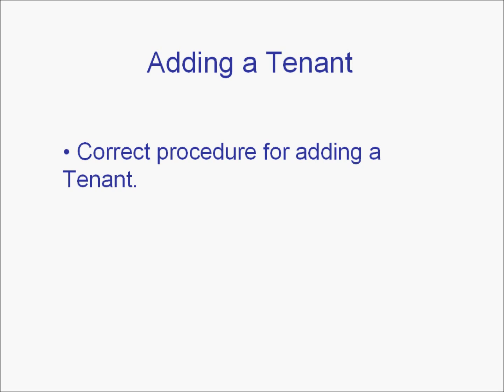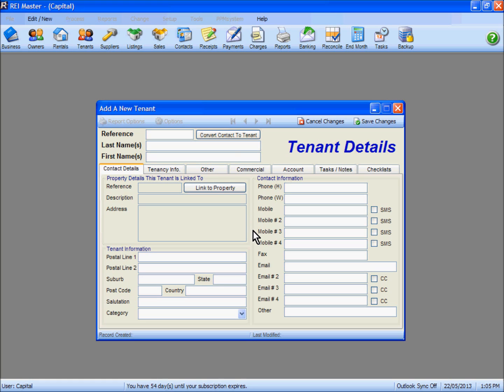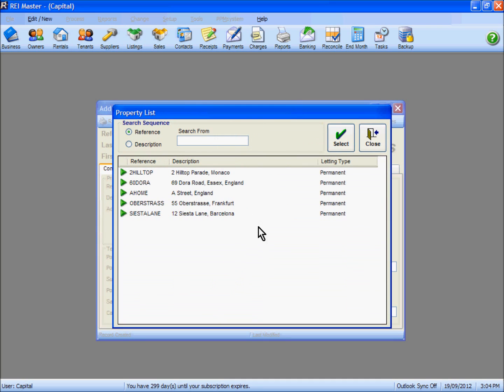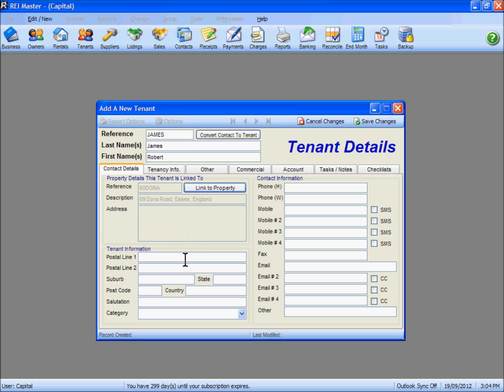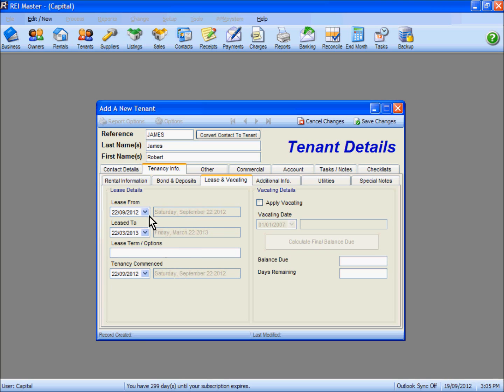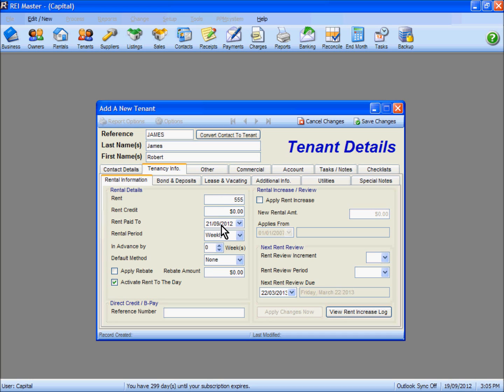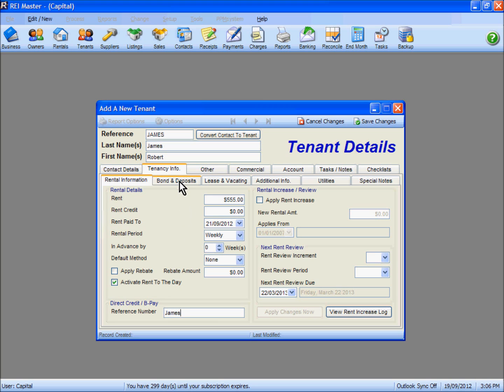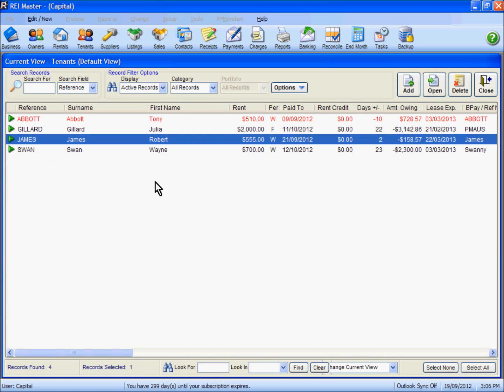REI Master - Adding a Tenant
In this video you can watch the basic steps needed in order to set up a new tenant.